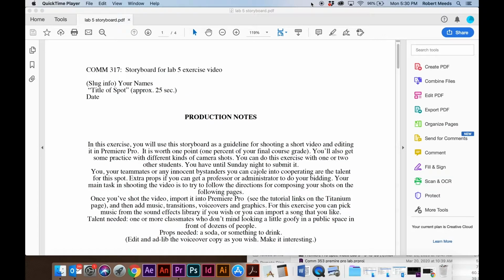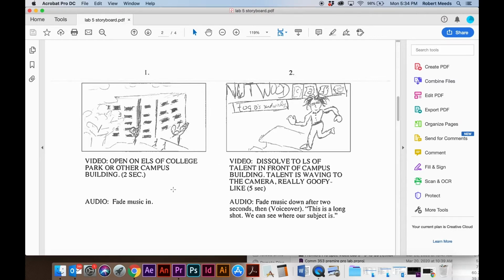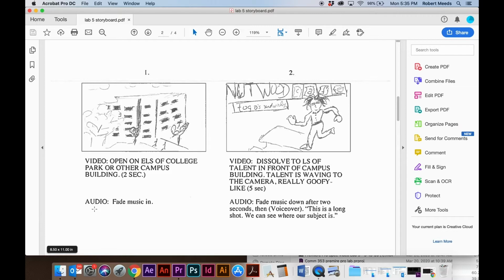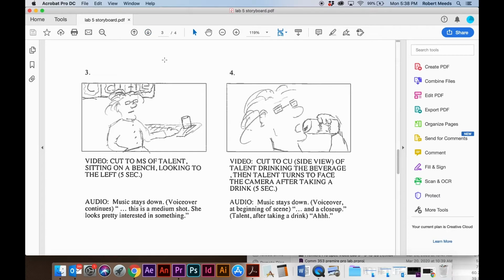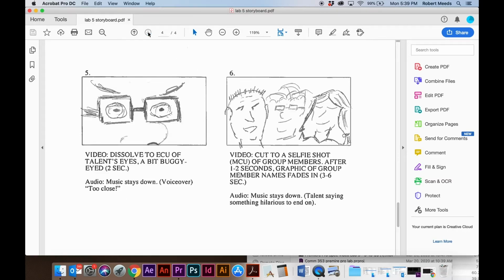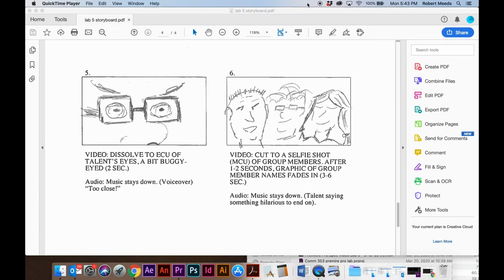Project 4 | Storyboard and Shot Types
Understanding why a storyboard is important and what information it should convey. An explanation of different shot types and when to use them.